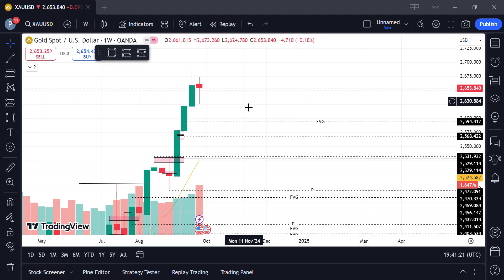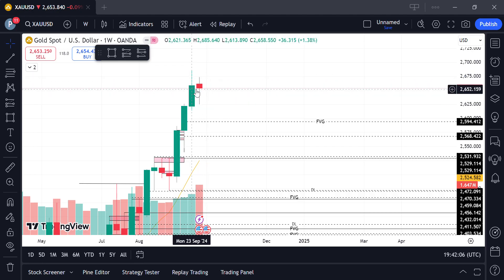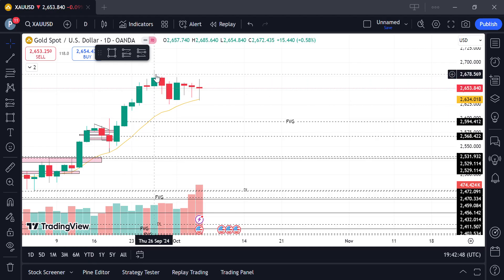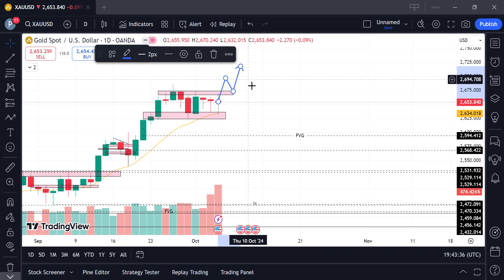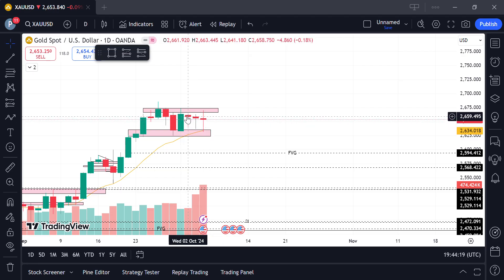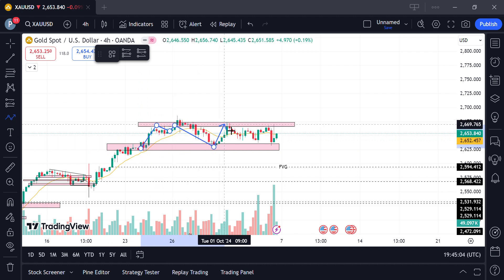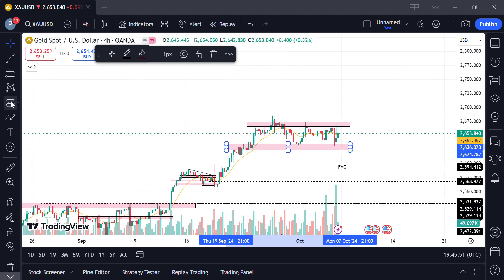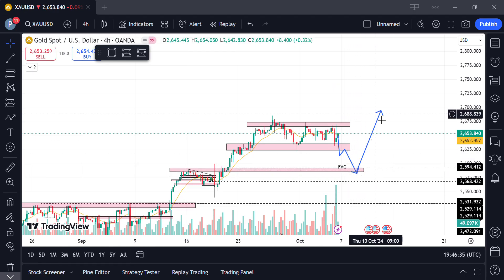WEEKLY OUTLOOK ON XAUUSD